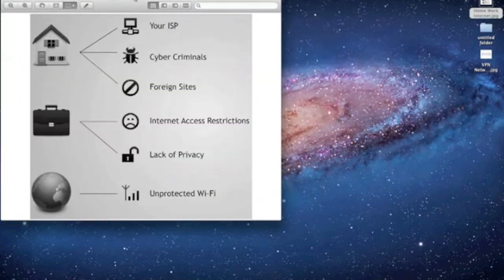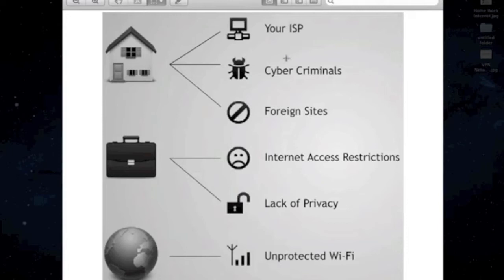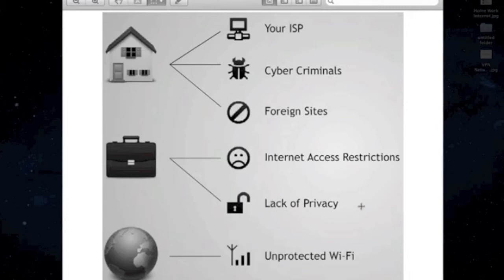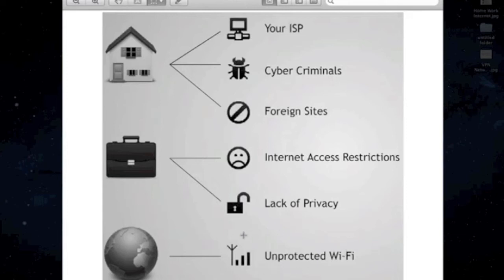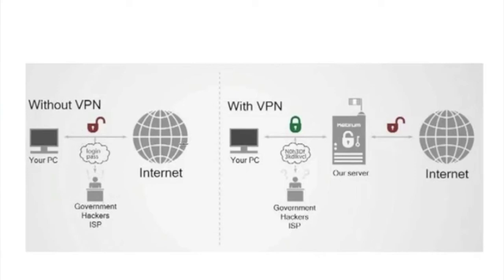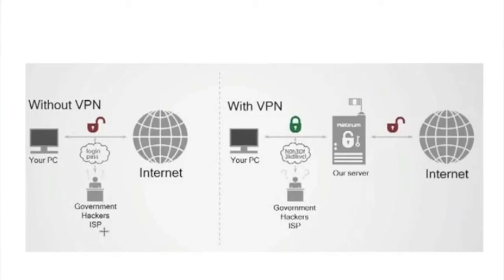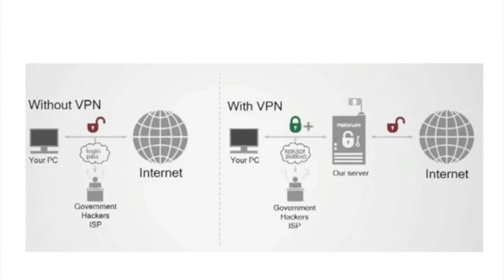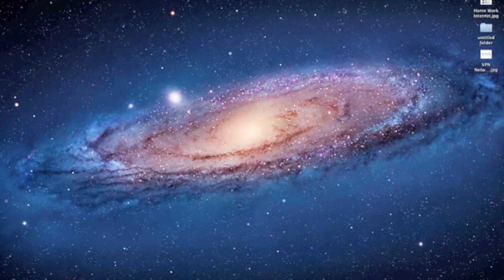What is a VPN?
In this video, I explain in great detail what a vpn is. Thanks!